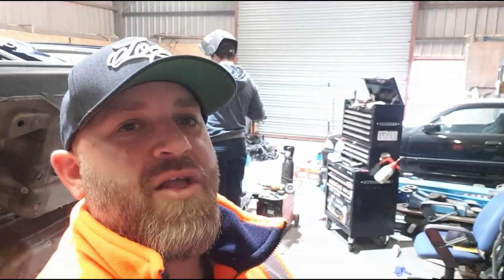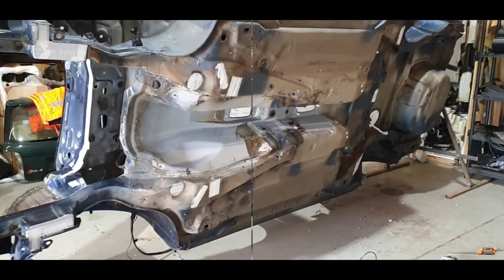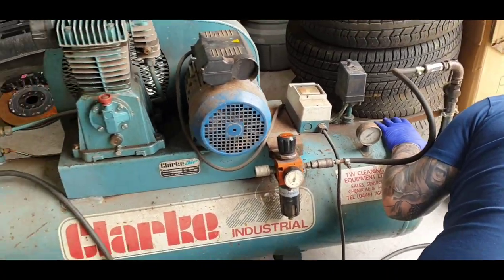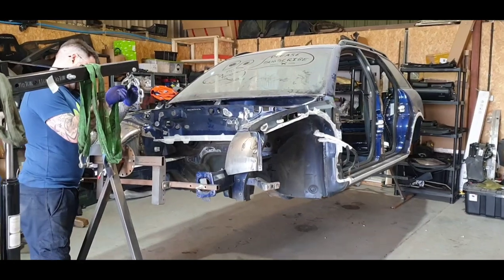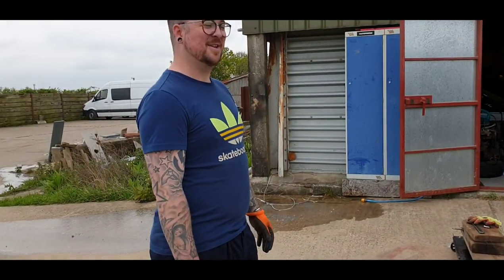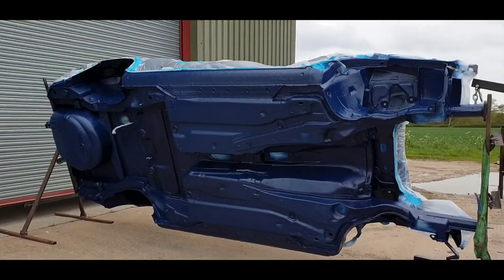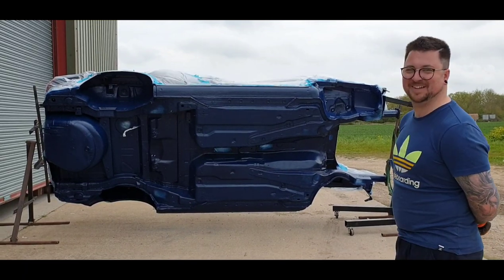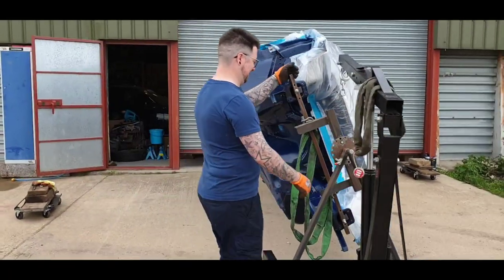Audi A4 B5 Avant BTCC Inspired Build - Episode 5 - Raptor Floor Painting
Today we get the floor of the Audi A4 painted in coloured Raptor.